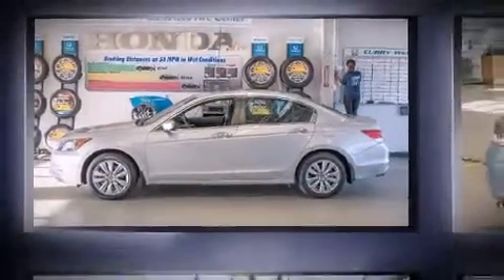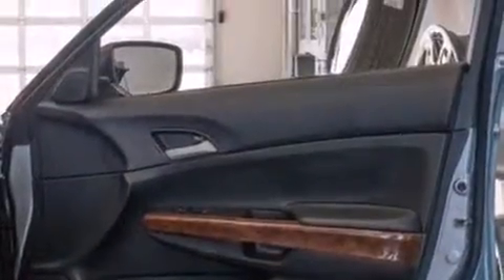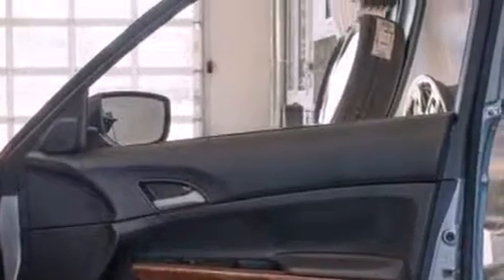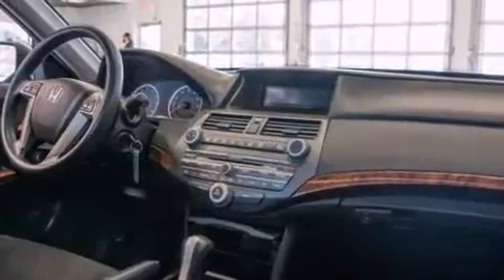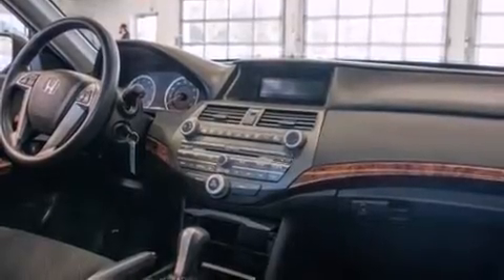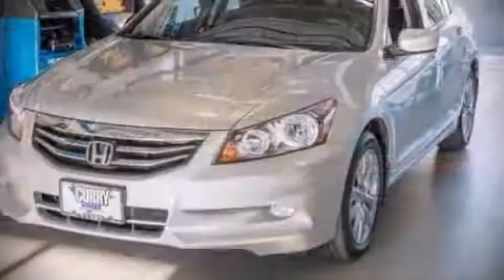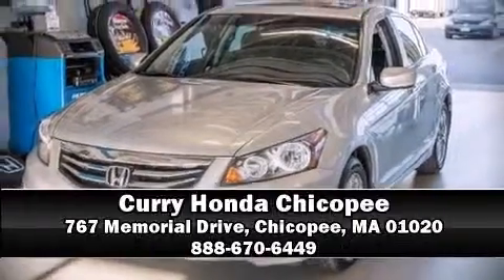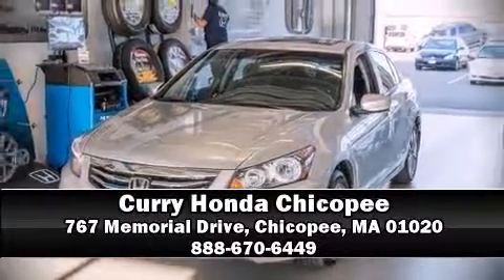2012 Honda Accord 3.5 EX in Chicopee, MA 01020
Come test drive this 2012 Honda Accord. This 4 door, 5 passenger sedan still has fewer than 40,000 miles! Under the hood you'll find a 6 cylinder engine with more than 270 horsepower, and for added security, dynamic Stability Control supplements the drivetrain. The following features are included: a tachometer, variably intermittent wipers, tilt and telescoping steering wheel, power moon roof, power door mirrors and heated door mirrors, remote keyless entry, and 1-touch window functionality. Premium sound drives 6 speakers, providing you and your passengers a sensational audio experience. Take assurance in side curtain airbags, providing head protection in the event of a severe collision. It also arrives with a Carfax history report, indicating just one previous owner. Our knowledgeable sales staff is available to answer any questions that you might have. They'll work with you to find the right vehicle at a price you can afford. Please don't hesitate to give us a call.